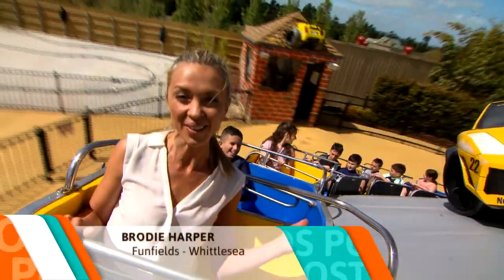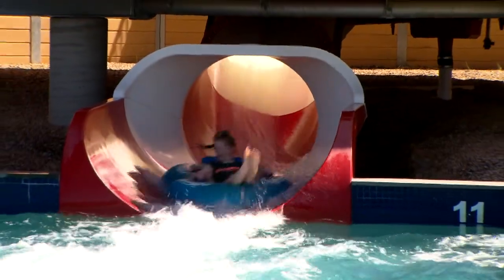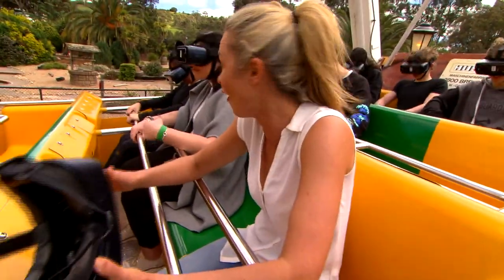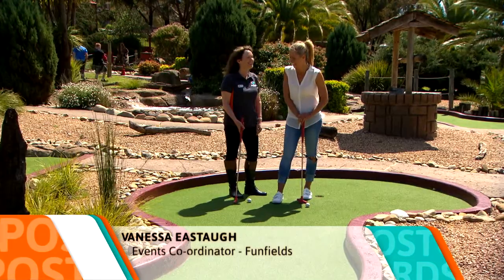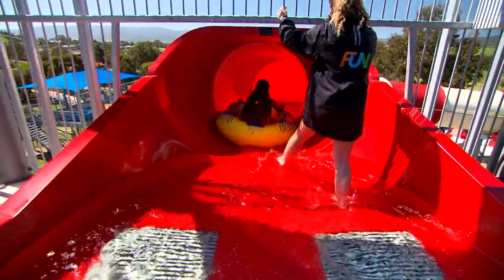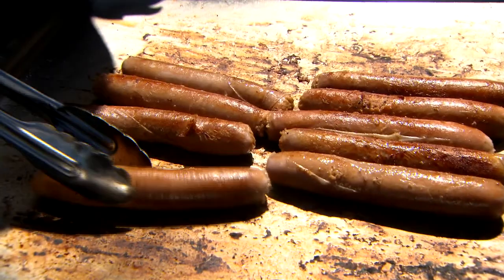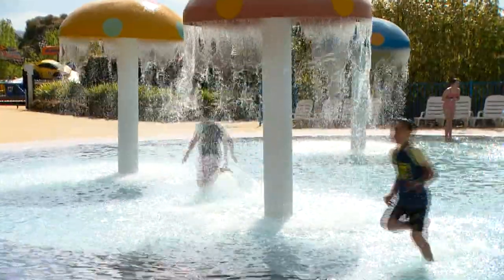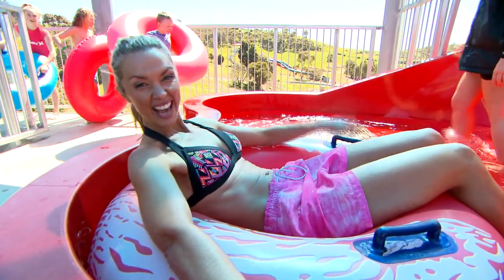POSTCARDS 2016 - Funfields